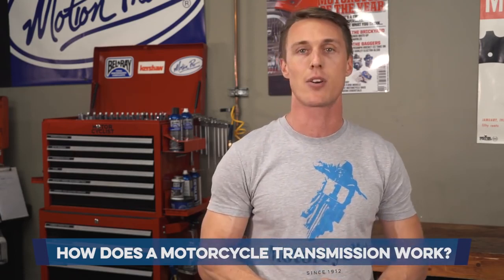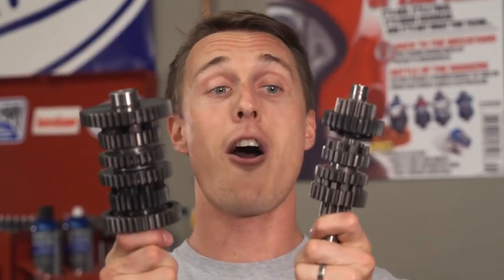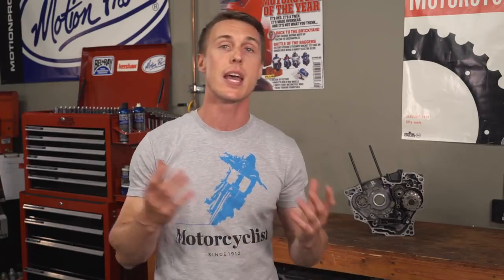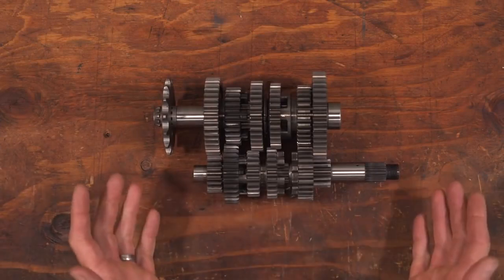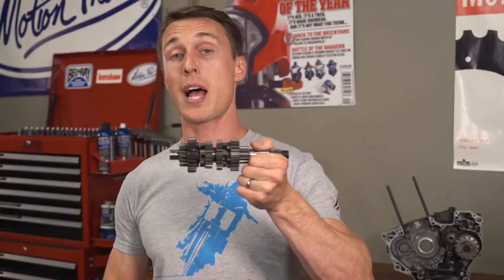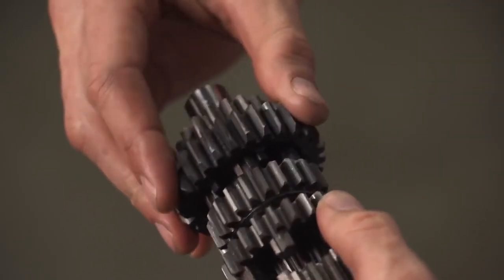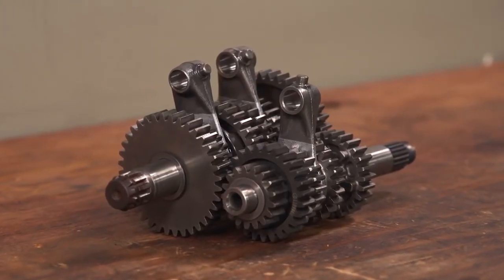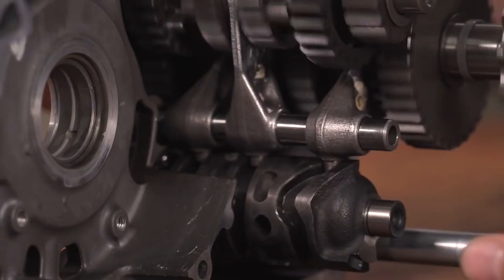《狐狸譯重機👍》【機車變速箱】的作動原理 〈請打開字幕設定選擇: 中文(台灣)〉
〈請打開字幕設定選擇: 中文(台灣)〉
Source: Motorcyclist Magazine